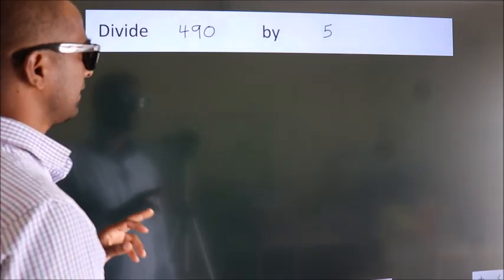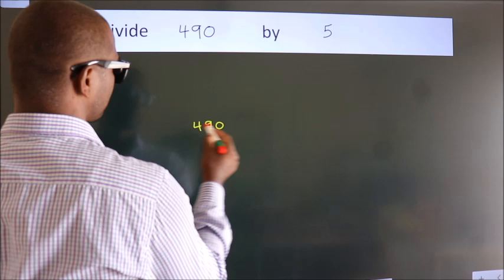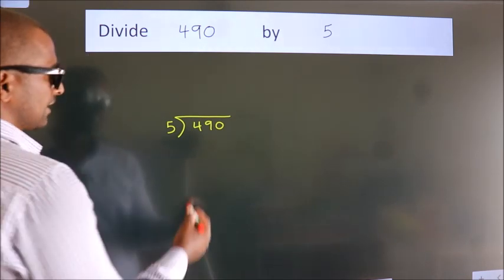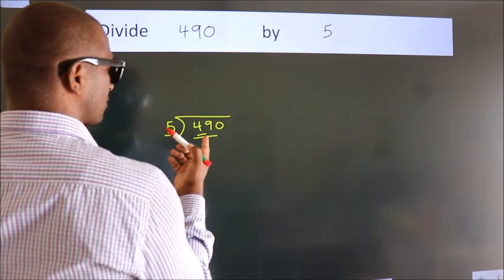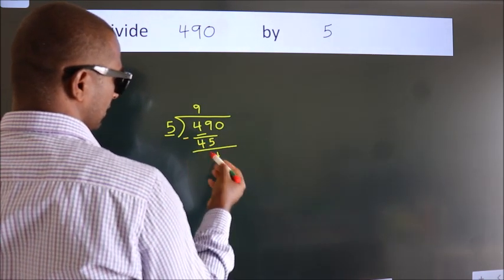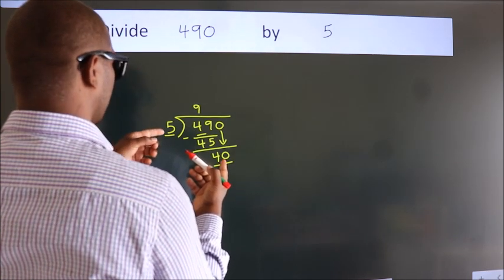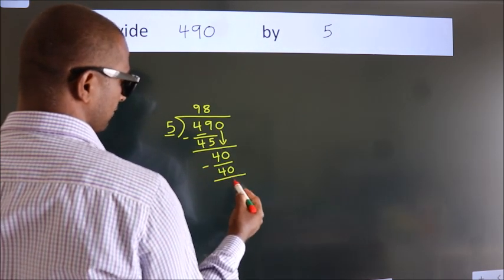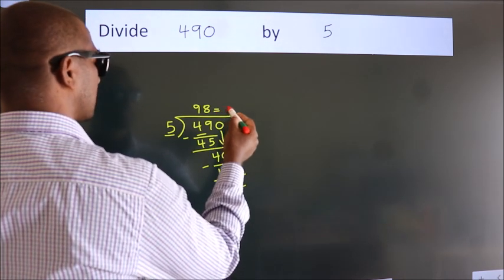Divide 490 by 5 Divide completely